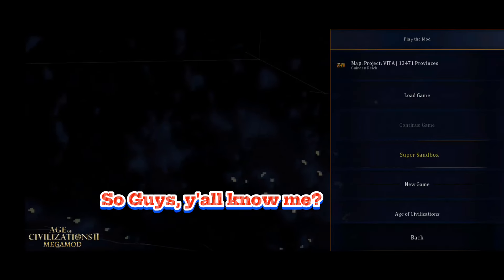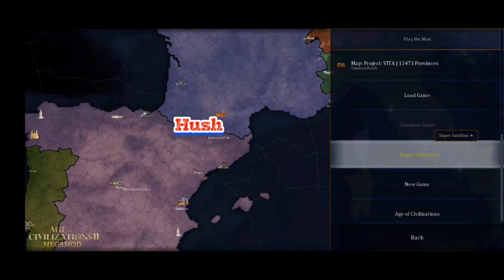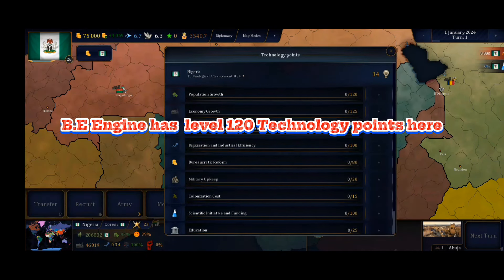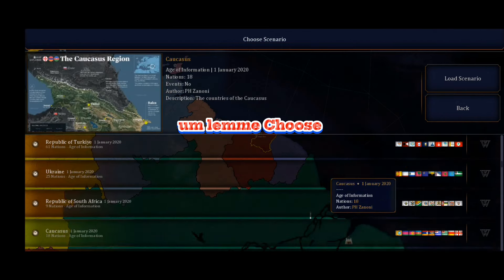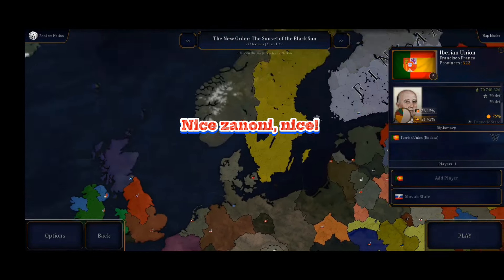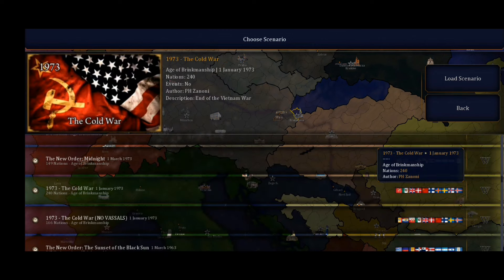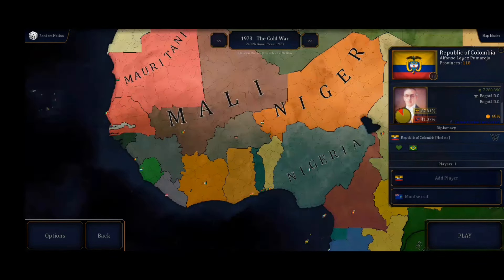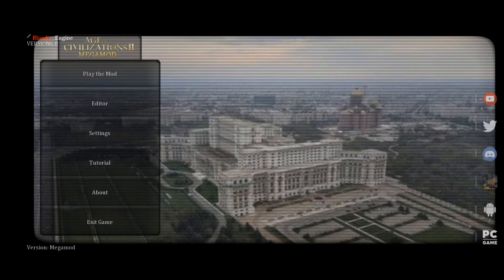Mega Mod 6.0 +B.E Engine 1.3.1.1(Mega mod Part2 Review) | Age of history 2 | Cool!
LINK:
(MOBILE)

(I CAN'T SEE FOR PC)
My server (discord)! Join to find Other moda that I still aren't reviewed